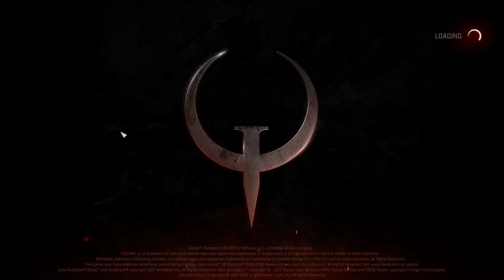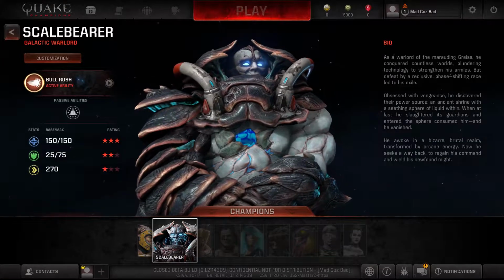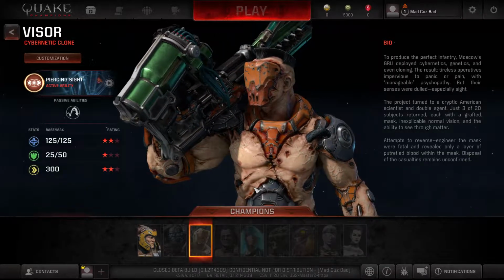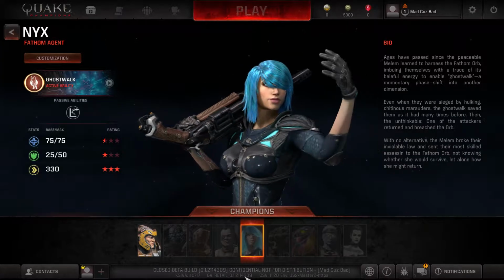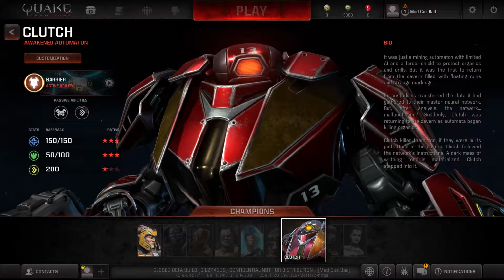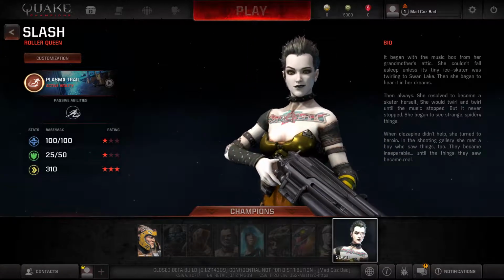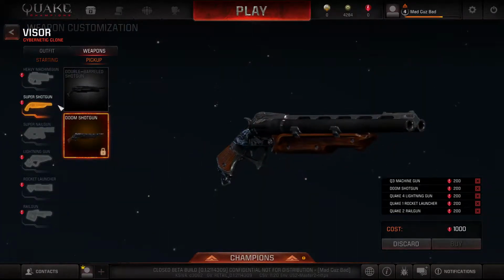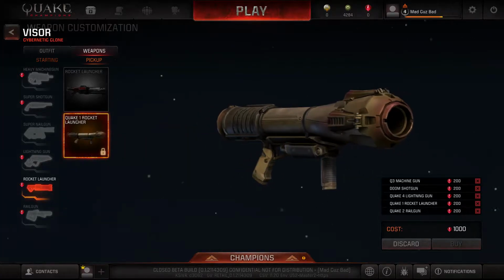Quake Champions Closed Beta Gameplay!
Quake Champions Commentary.